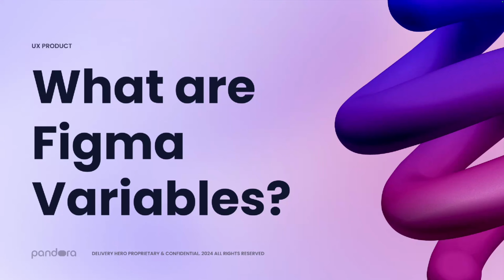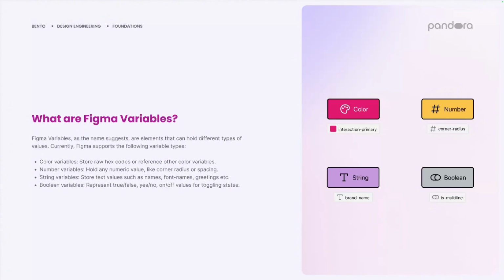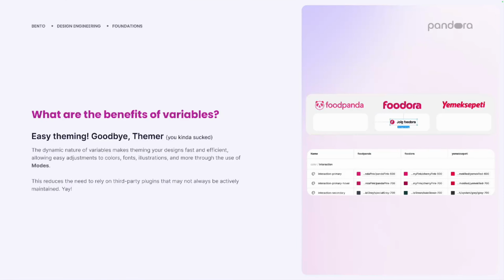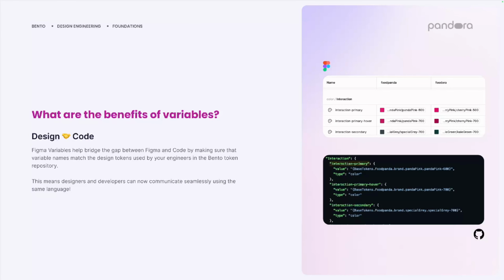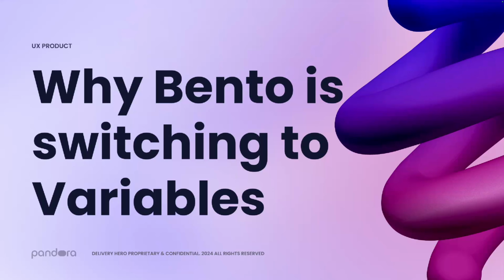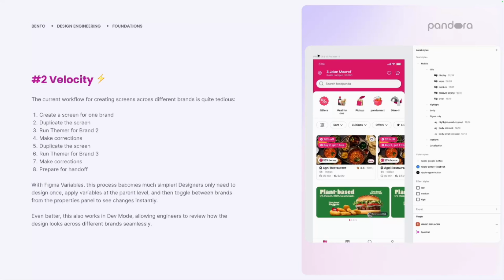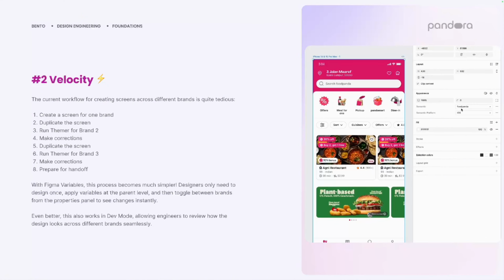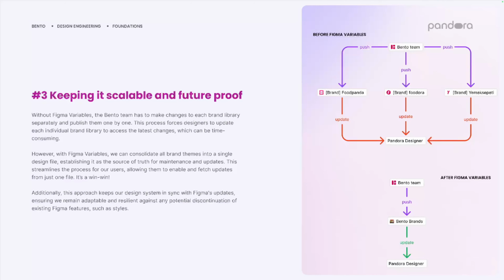Introduction to Figma Variables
Learn what are Figma Variables, their benefits, why Bento is moving to Figma variables and what are some of the challenges with variables